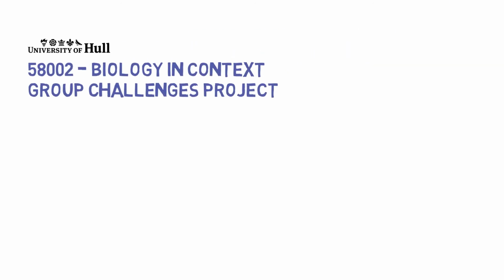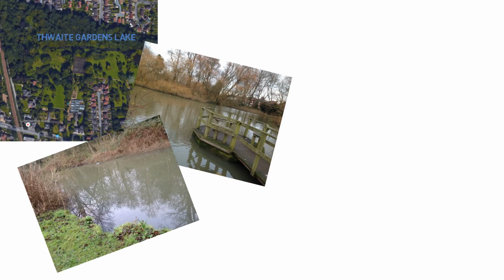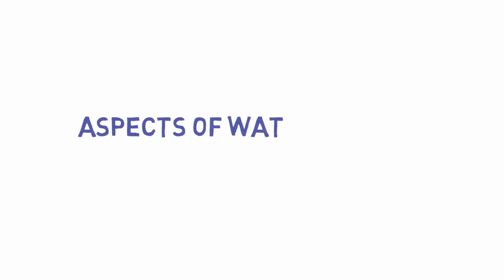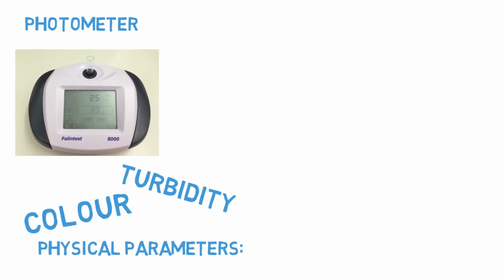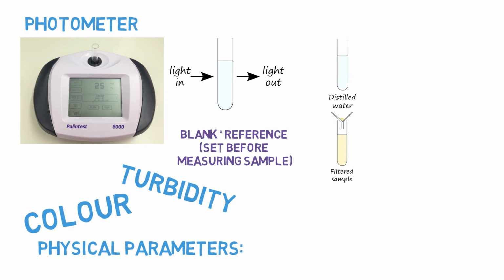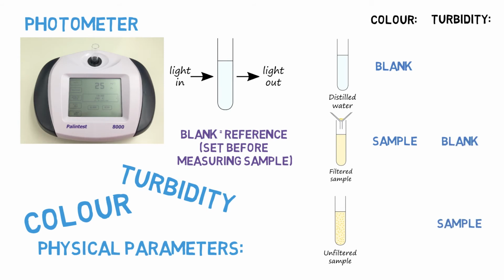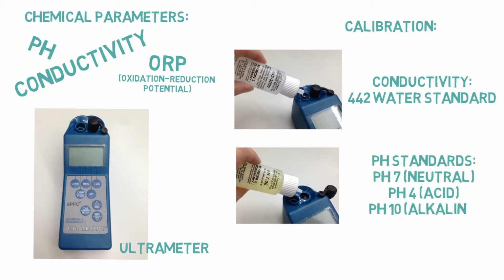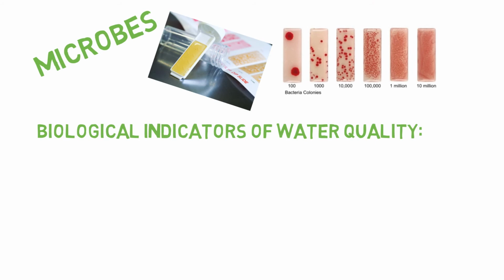58002 - Water quality analysis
Introduction to water quality analysis for 58002 students